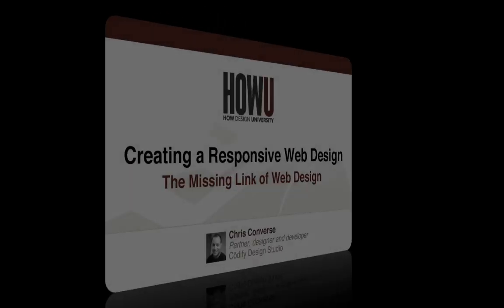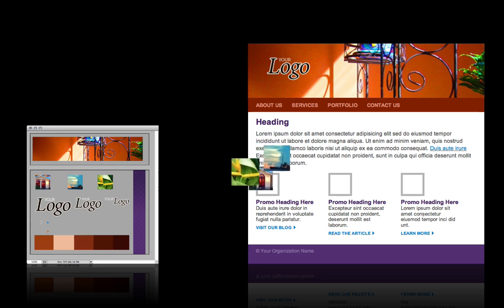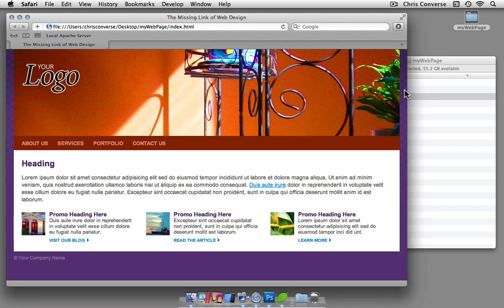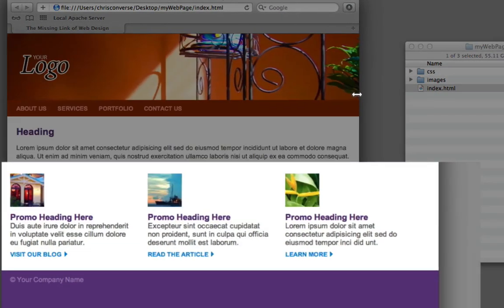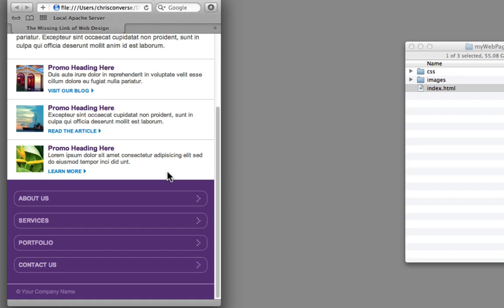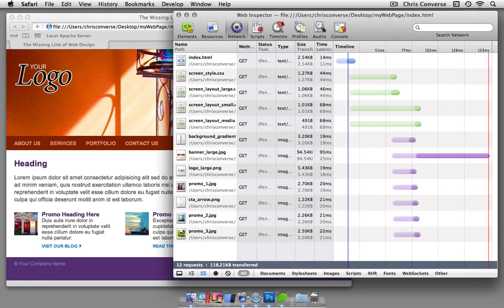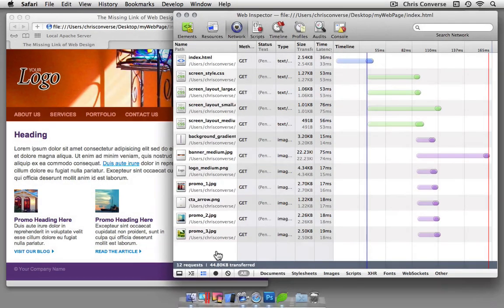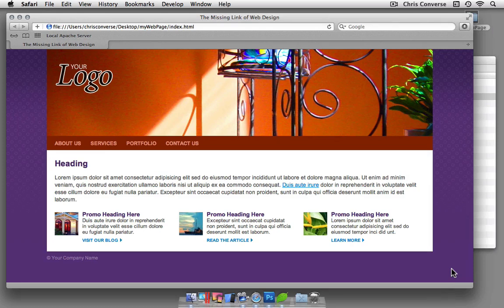Creating a Responsive Web Design, The Missing Link of Web Design Online Course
Have you put off learning HTML and CSS? Did you look up HTML and CSS references online and think, "I can't learn all that code" If so, then this course is for you! To Register for this HOWU course go